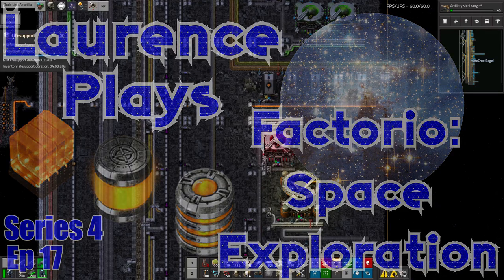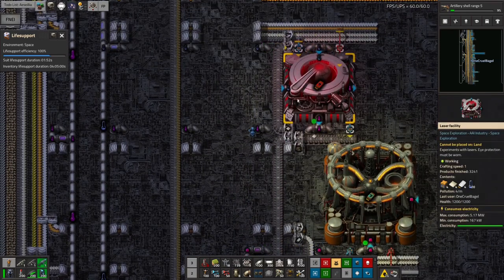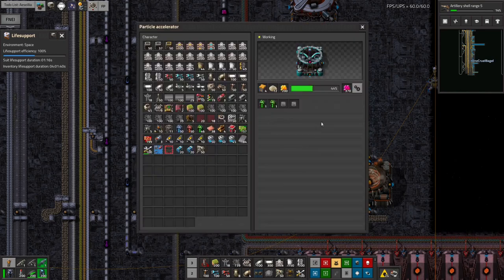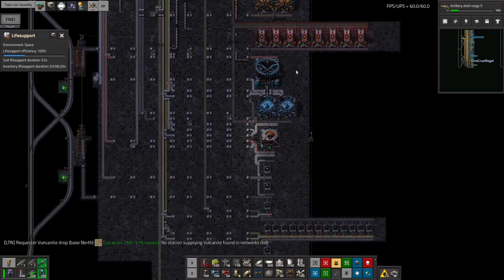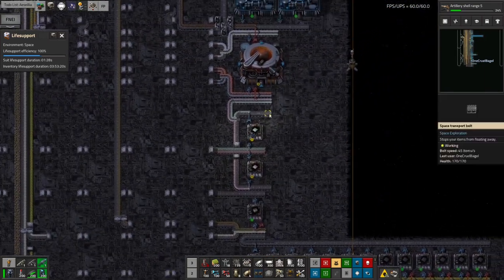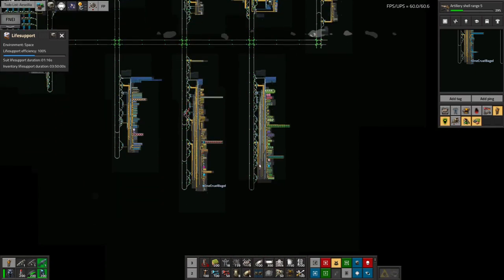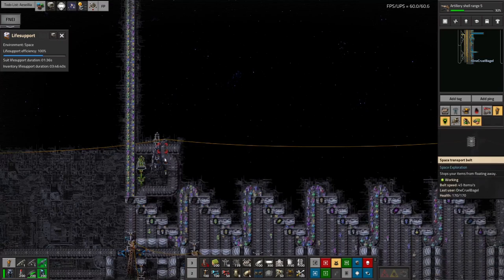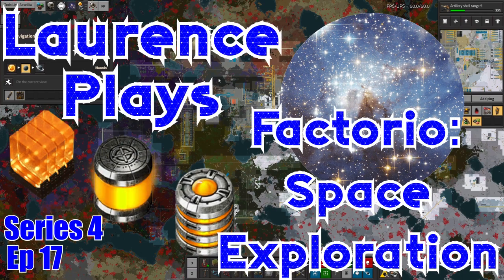S4-E17 - Ultimate Material - Laurence Plays Factorio: Space Exploration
I've finished material science! Tier 4 is complete, that means there's no more on that chain to do. It wasn't too difficult either - fairly complex, but not difficult. I'm now looking forward to the other tier 4 sciences, although I suspect I've done the easy one first...